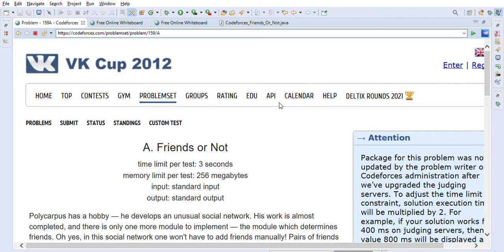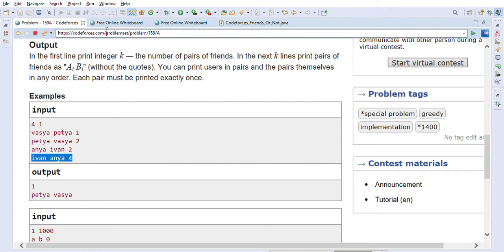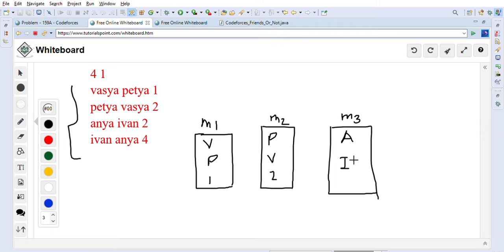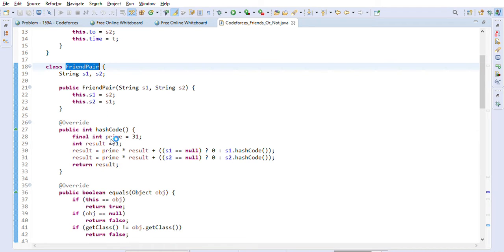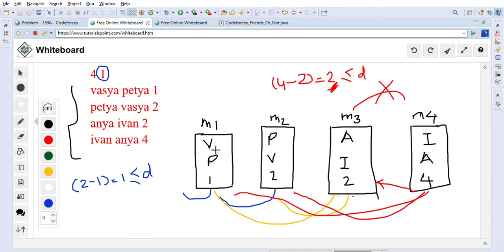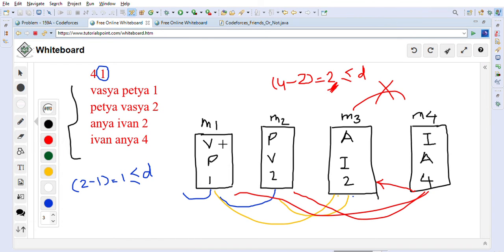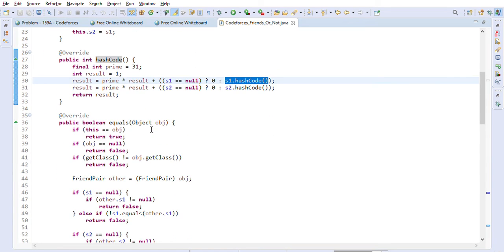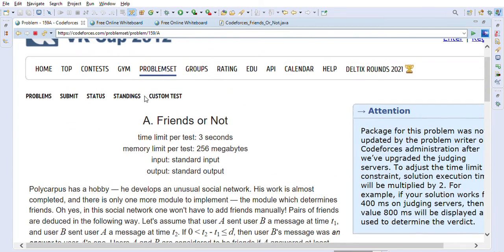Codeforces - Friends Or Not - Logic To Solve This Problem Explained With Whiteboarding & Examples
Problem Description:

Polycarpus has a hobby — he develops an unusual social network. His work is almost completed, and there is only one more module to implement — the module which determines friends. Oh yes, in this social network one won't have to add friends manually! Pairs of friends are deduced in the following way. Let's assume that user A sent user B a message at time t1, and user B sent user A a message at time t2. If 0 less than t2 - t1 less than or equal to d, then user B's message was an answer to user A's one. Users A and B are considered to be friends if A answered at least one B's message or B answered at least one A's message.

You are given the log of messages in chronological order and a number d. Find all pairs of users who will be considered to be friends.